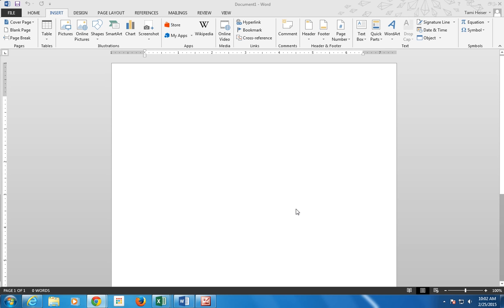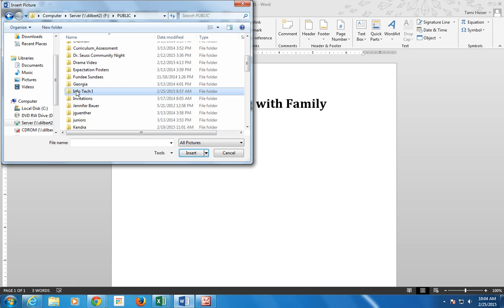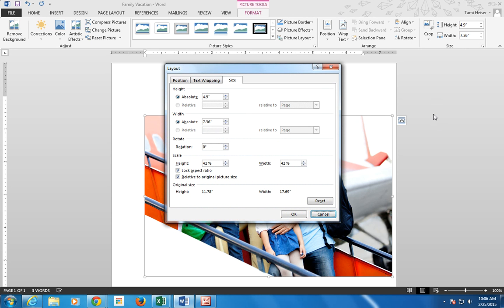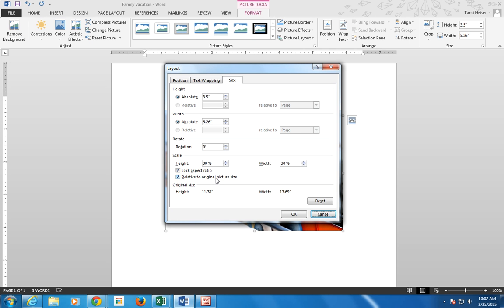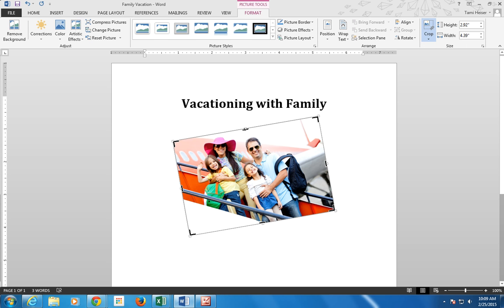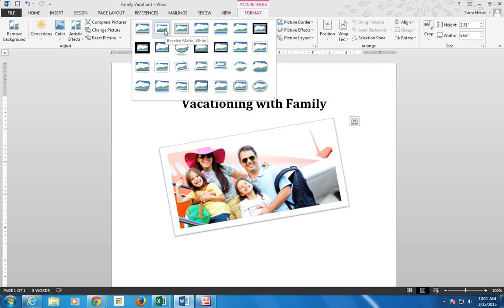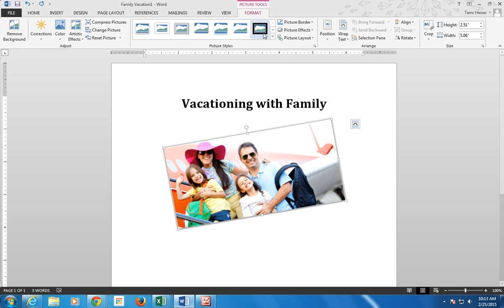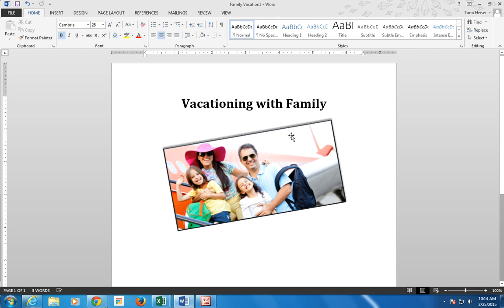Word Lesson 8 pg. 237-244